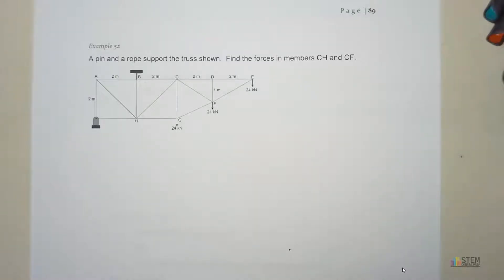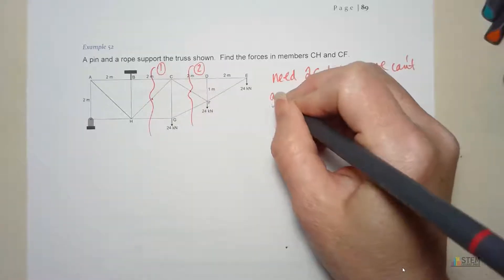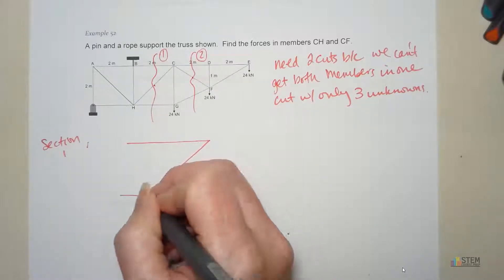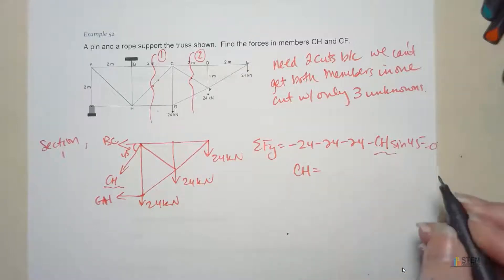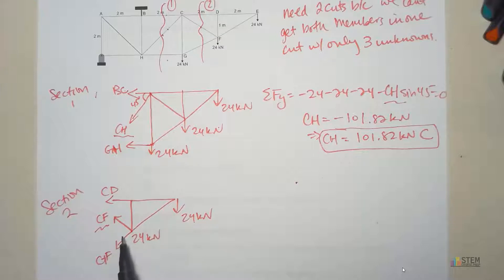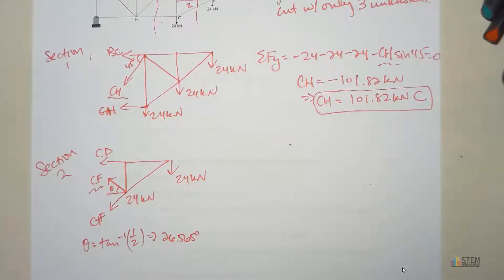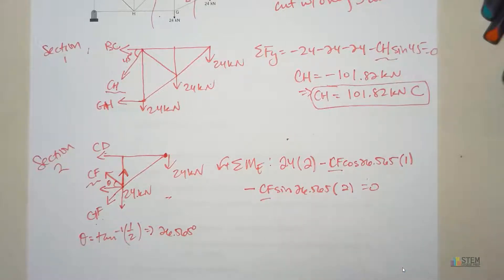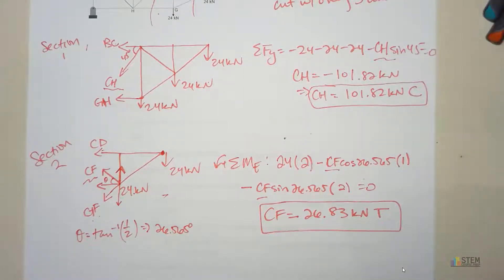Statics - Method of Sections Truss Example with Two Sections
I'm Cherish! I currently teach Mechanical Engineering but I remember the days of being a struggling engineering student.  Going to class, feeling confused and  frustrated when trying to do assignments because I hadn't learned much in class seemed to be a regular occurrence.

It contains all the subjects you need for Statics:
Vector and scalar operations
Cartesian Vectors
Transverse and azmuth (aka azimuth) angles
Projection of a force along a line
2d and 3d equilibrium for particles and rigid bodies
Moments of forces
Moment about a line
Couple moments
Methods of joints and sections
Centroids
Moments of inertia
and more...

The full course gives you:
116 On demand video lectures
71 Fully worked examples in a range of difficulty levels
3 Downloadable midterm exams with video solutions
1 Downloadable comprehensive final with video solutions